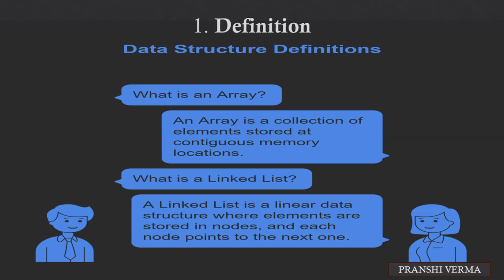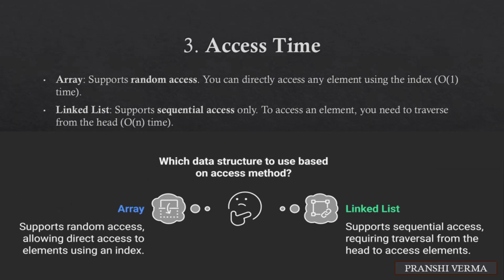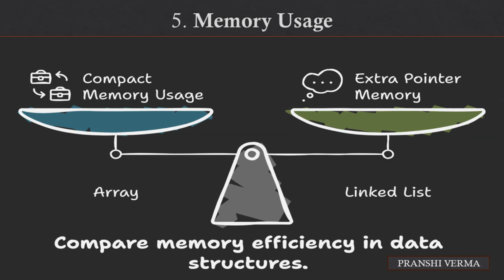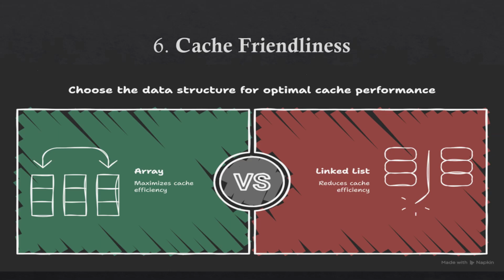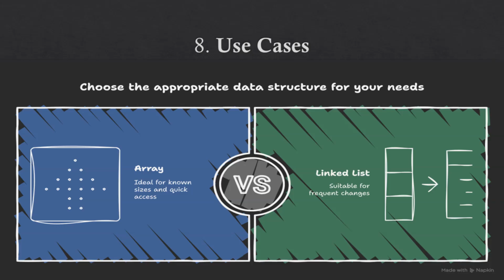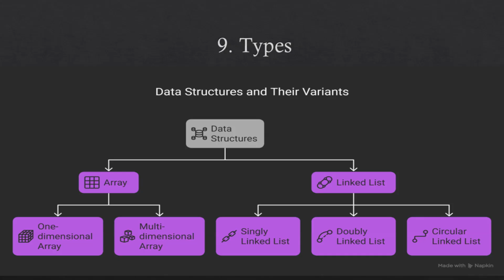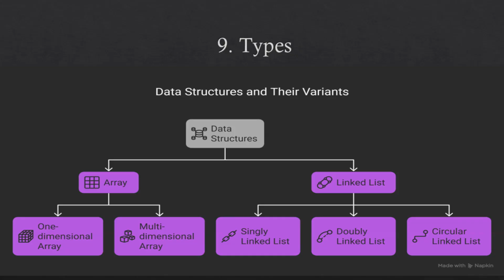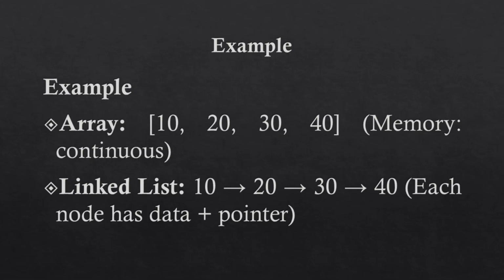Array vs Linked List in Data Structures 🔍 | Full Comparison with Examples & Use Cases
In this video, we explain the difference between Array and Linked List in data structures with real-world examples, memory layout visuals, access patterns, and use cases.
Perfect for students, beginners, and coding interview preparation.

Key differences in memory, access time, insertion/deletion

Cache performance

Use cases and types of both

Visual comparison and examples